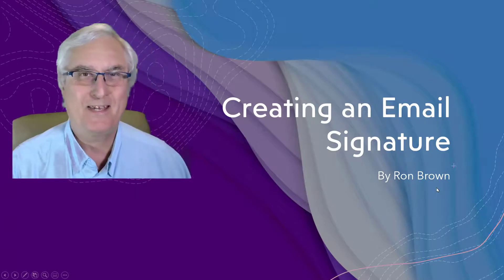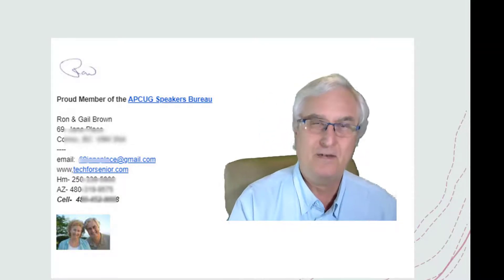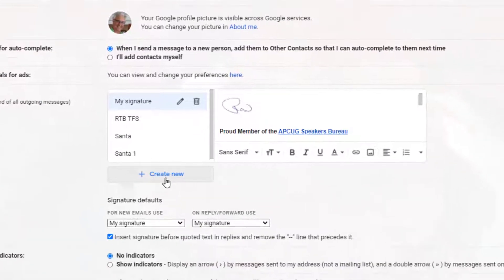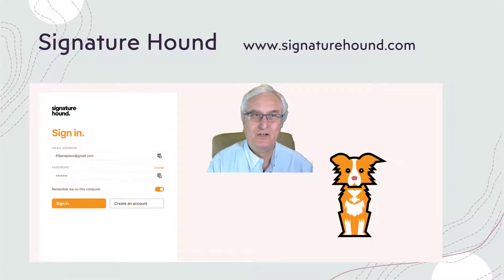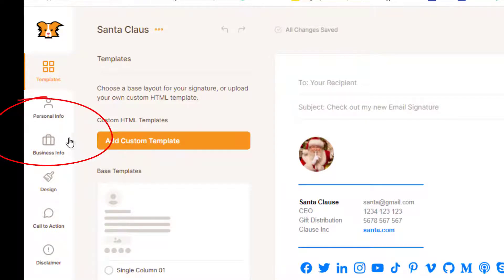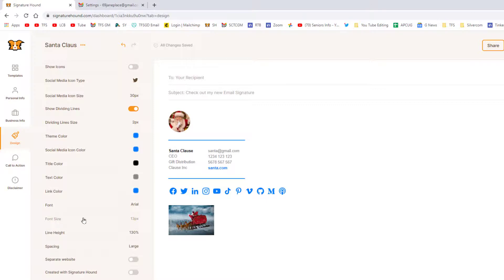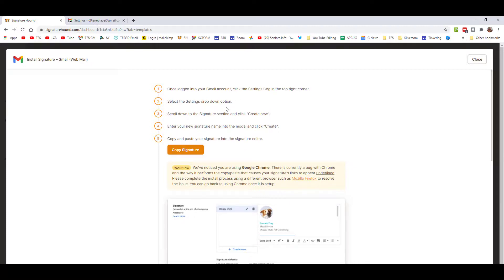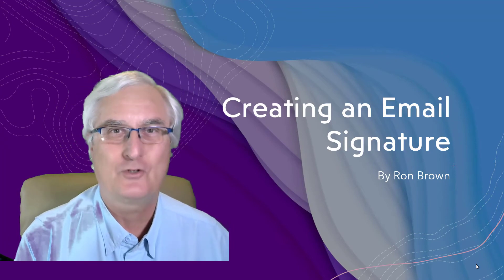Creating a signature block with Signature Hound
Creating a signature block with Signature Hound.  This is a tutorial on how to create an email signature block using free software called Signature Hound. I will demonstrate this with Gmail but it can be used on any email program.